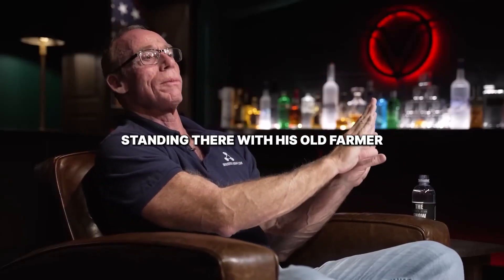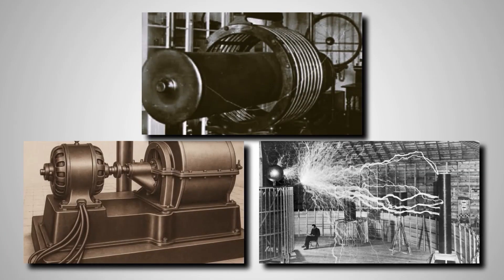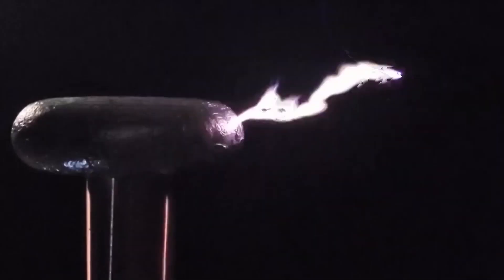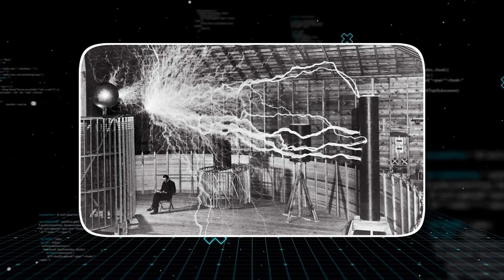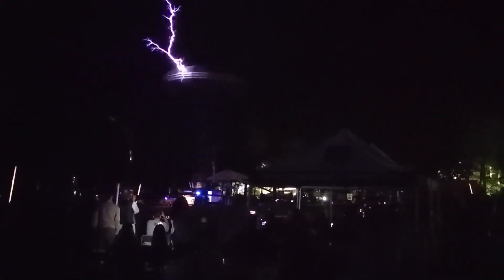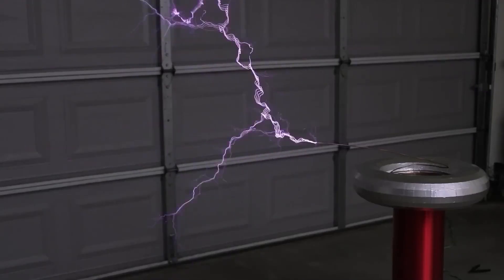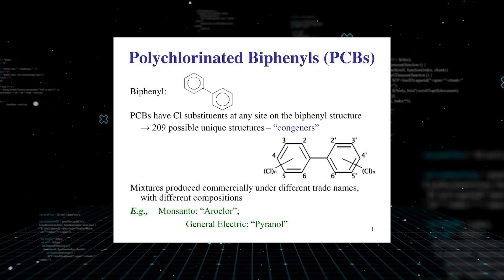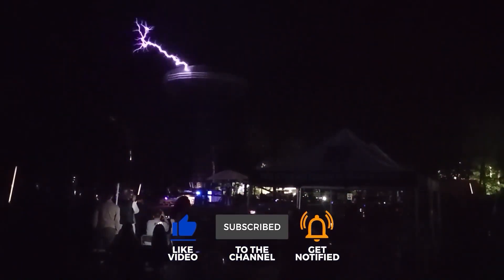Nikola Tesla’s 80-Year-Old Device Just Powered On by Itself — Lab in CHAOS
How does a machine, dead for eighty years, suddenly roar to life? This isn't a ghost story; it's what just happened in a New York lab. A long-lost device built by Nikola Tesla himself, a piece of his legendary Wardenclyffe tower, was found in a sealed crate. When a research team tried to scan it with a harmless, low-power tool, the machine exploded with power, throwing lightning across the room and forcing a sixty-person evacuation. We'll show you the exclusive details of the event, the physics behind the surge, and the dangerous truth about resonance it just revealed.